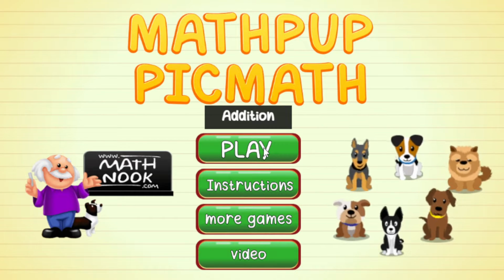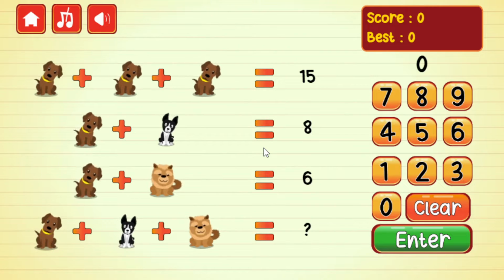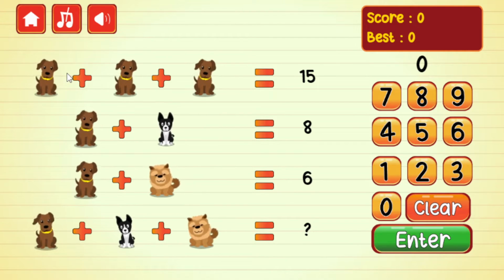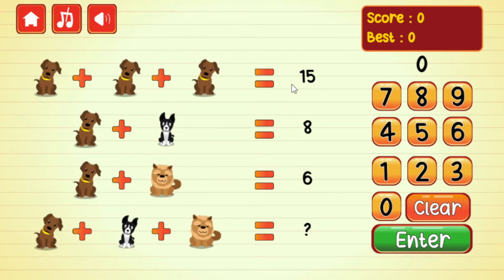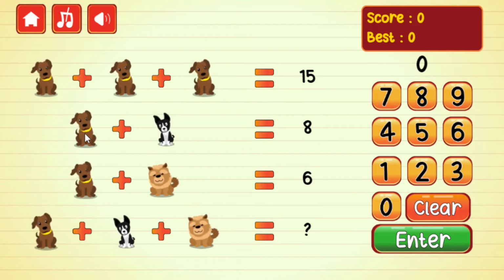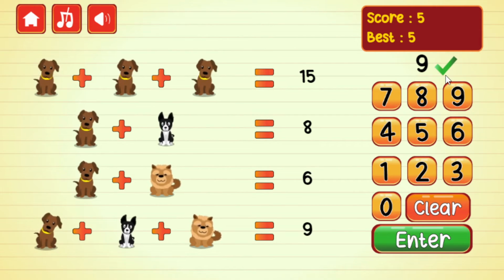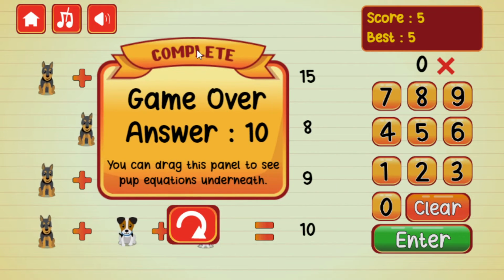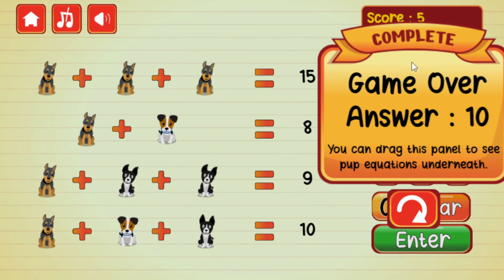MathPup Picmath Addition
A fun easy to play pre-algebra math addition game.  Free to play a MathNook.com.  Our online games are always free to play without any membership or sign-up required.  Find this game by going to MathNook's main page and clicking on the Algebra text link in the games by category section.  There you'll find this game along with our other algebra games.